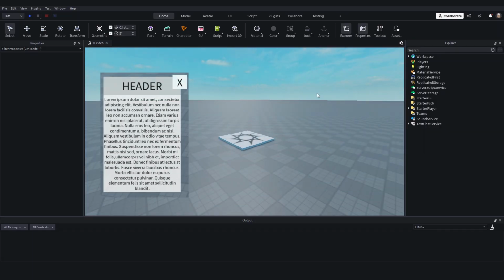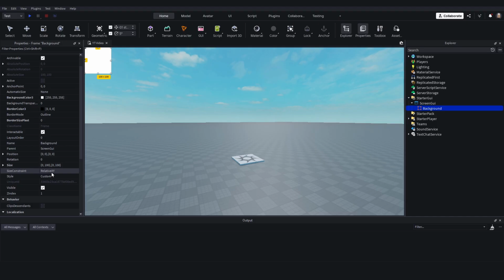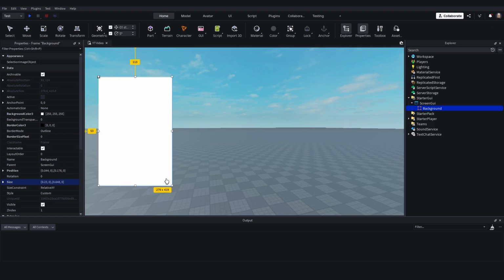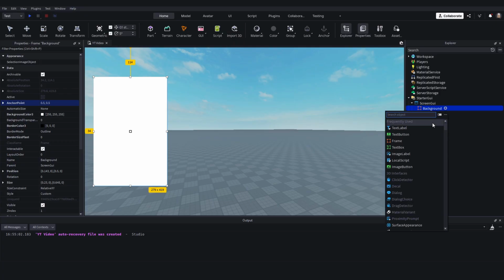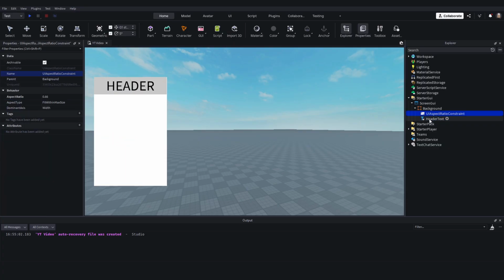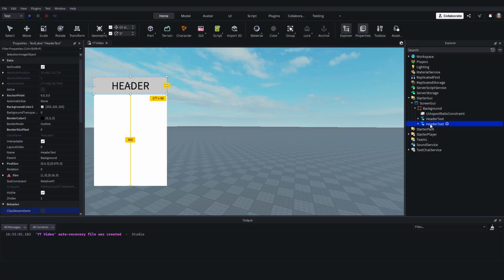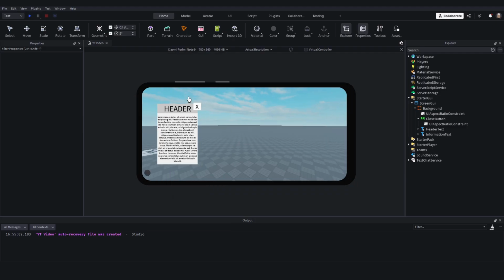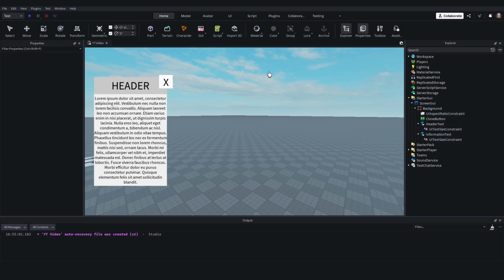How to Scale UI Across All Devices in Roblox Studio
Discover how to resize, and position Graphical User Interface properly in your Roblox game. By the end, you'll know how to stop GUI from stretching when using different devices. This tutorial is perfect for anyone making a Roblox game that contains GUI.

-- Resources --
How to Make an Open/Close Button in Roblox Studio:

-- Timestamps  --
0:00 - Introduction
0:11 - Creating GUI
0:44 - Why GUI Scales Poorly
1:32 - Scaling GUI Properly
2:24 - Positioning GUI Properly
3:14 - Ratio Constraints
4:03 - Scaling Children GUI
7:57 - Conclusion